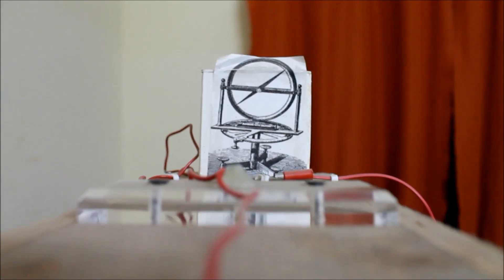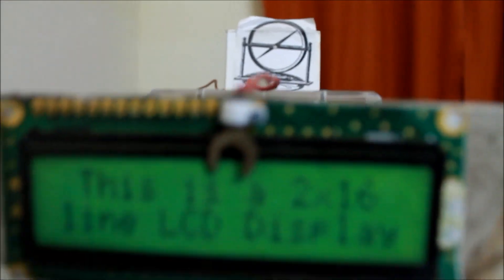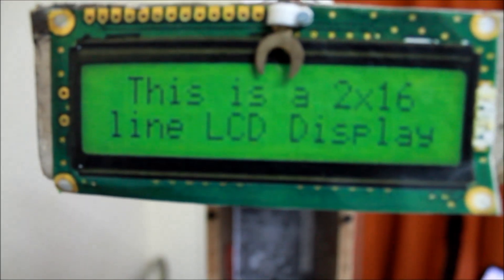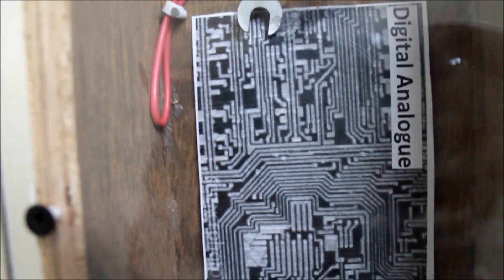Stand-Alone GPS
Google Science Fair 2013